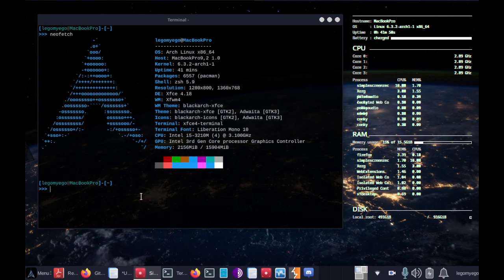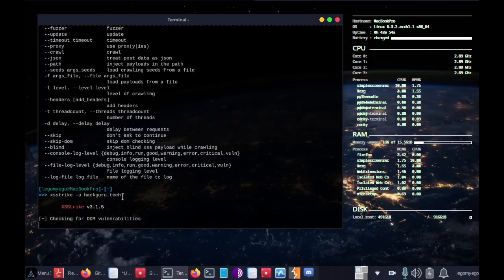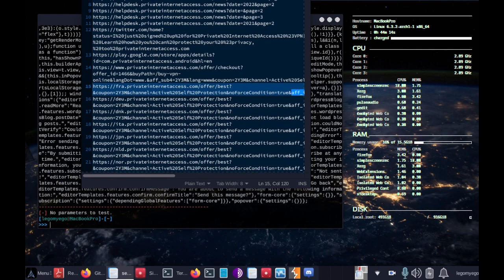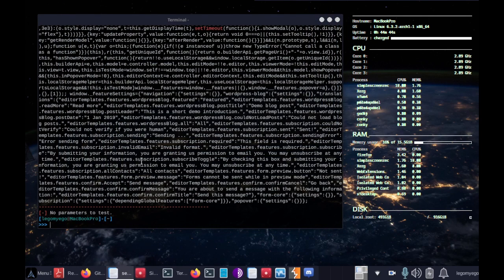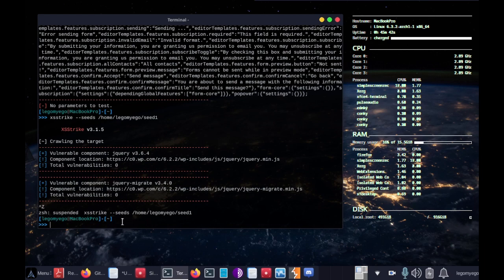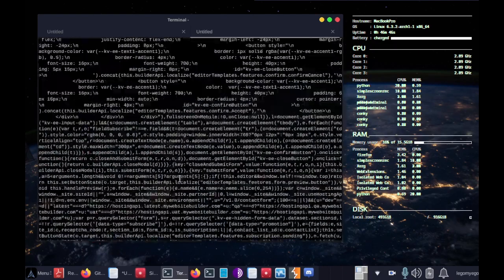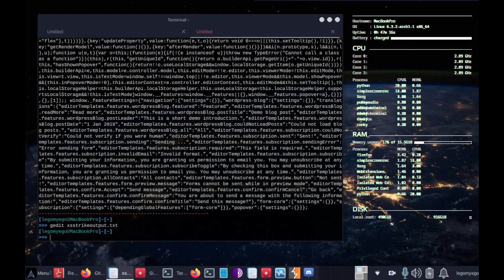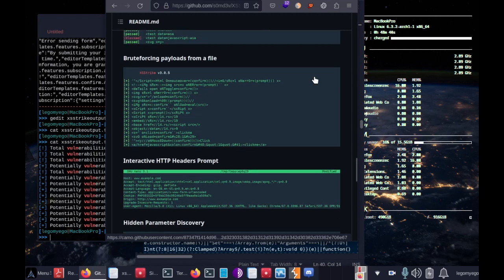XSStrike - Advanced XSS Detection - BlackArch Linux #34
We look at a few of the many features available to us in XSStrike; the most sophisticated XSS scanner. This tool helps a lot with bug bounty programs.